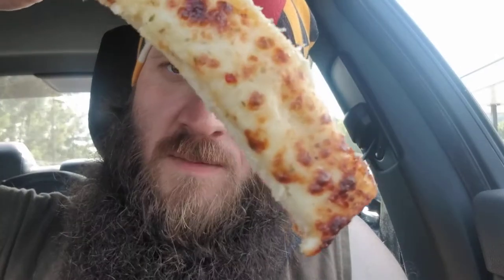Cheesy Breadsticks - Casey's General Store - Atkins, AR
Cheesy Breadsticks from Casey's General Store in Atkins, AR.

A little greasy, but it worked in a pinch. 4.7/10.